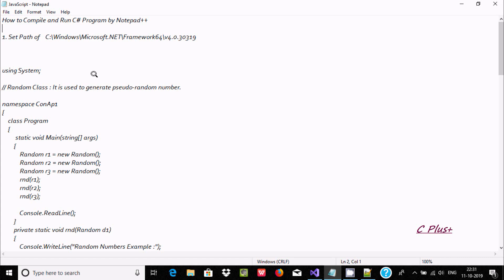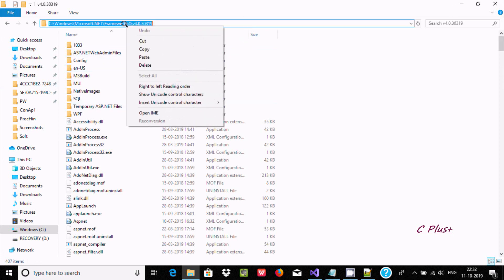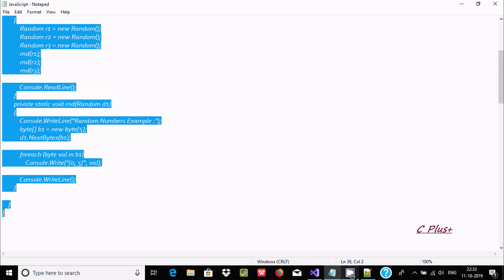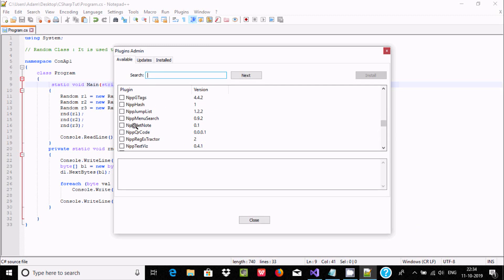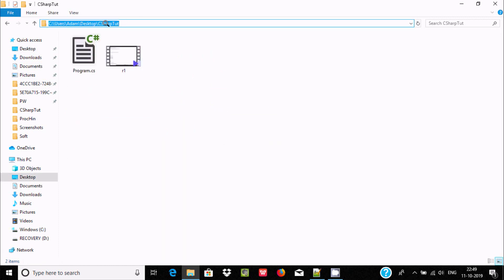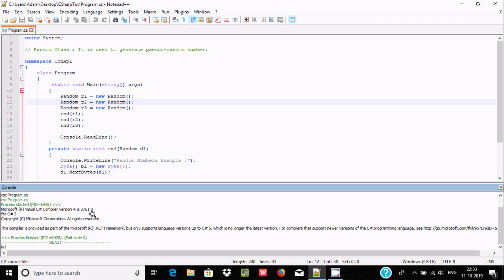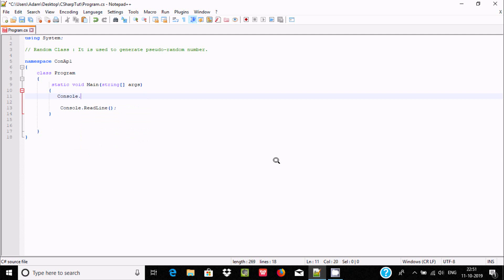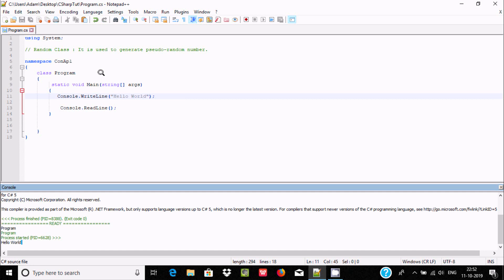How To Run C# Program Using Notepad++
Excute C# Program Using Notepad++

Run C# Program Using Notepad++

How To Run C# Code in Notepad++